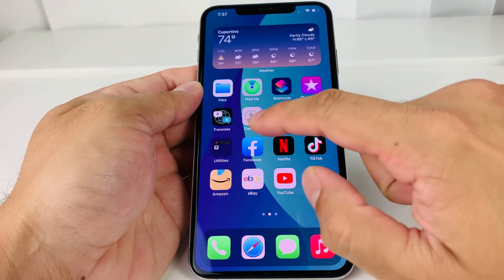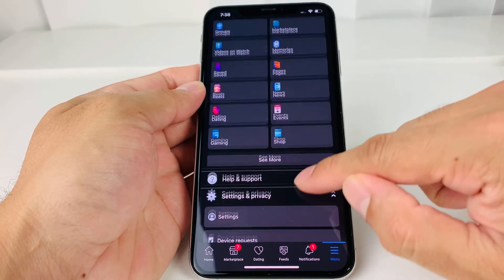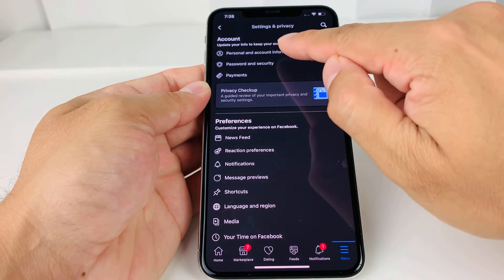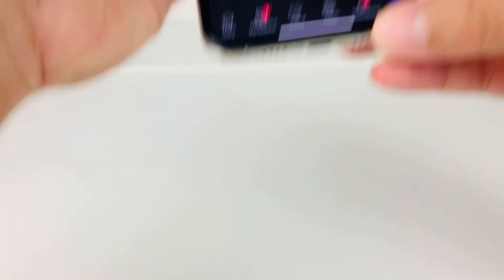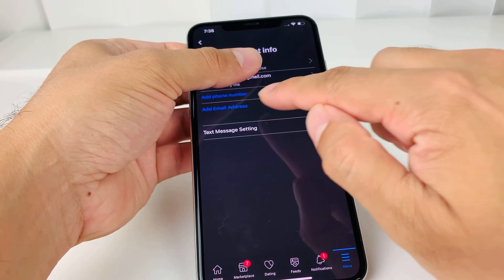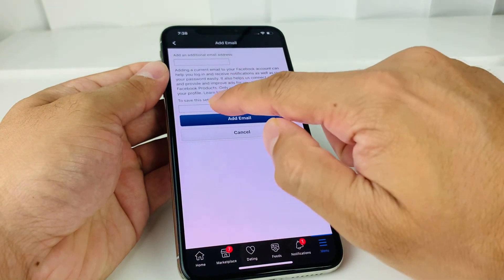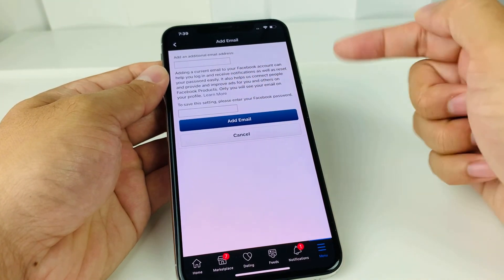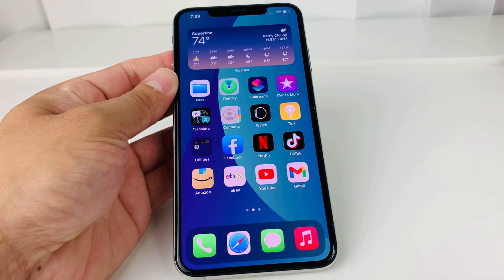How to Change / Add New Email on Facebook App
In this video tutorial we show you how to change your current e-mail or add a new e-mail on your Facebook app for your Facebook account.